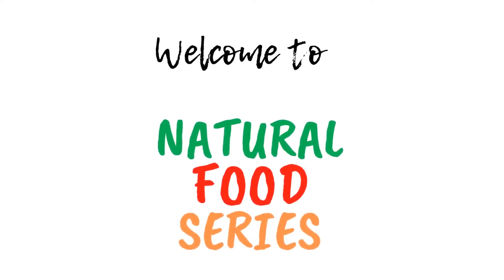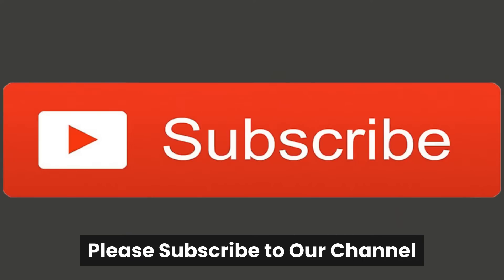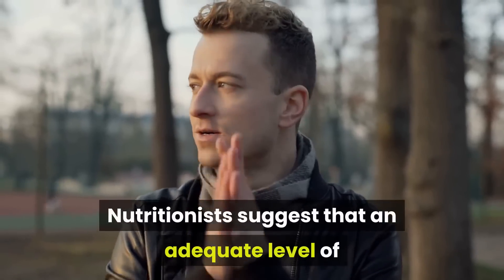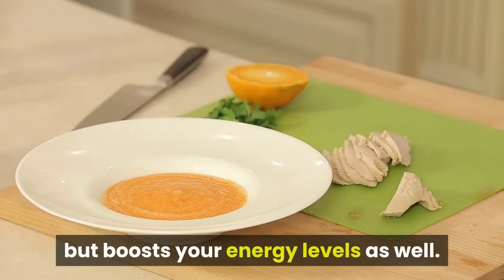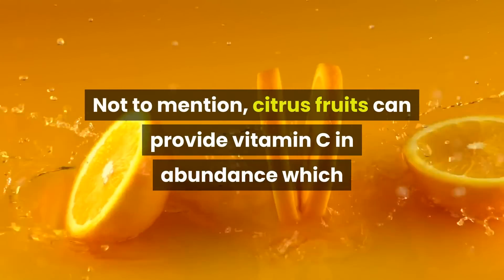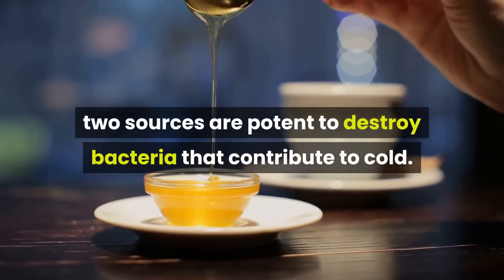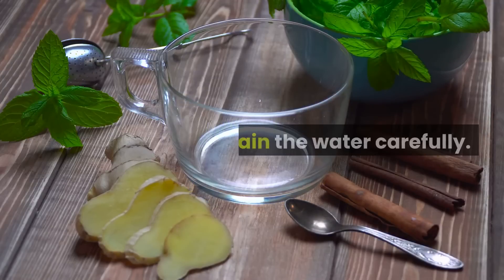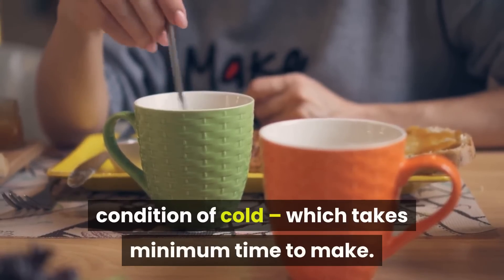13 Home Remedies for Cold, Natural Remedies for Cold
Natural Remedies For Cold
Cold brings a lot of discomfort including a runny nose, sneezing, and watery eyes, along with the heaviness in your head. There is no doubt that this condition is physically and mentally draining – and you have no energy left to function.
In this video, you will learn about 13 Home Remedies For Cold